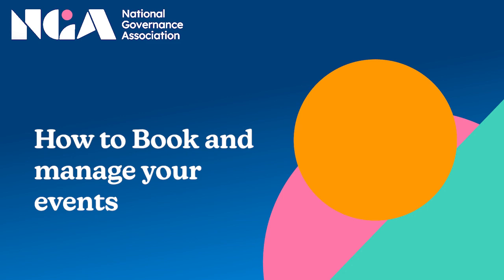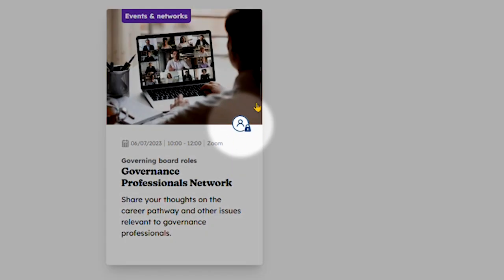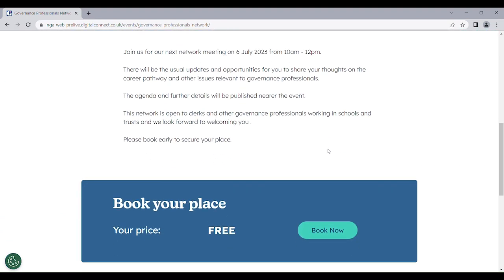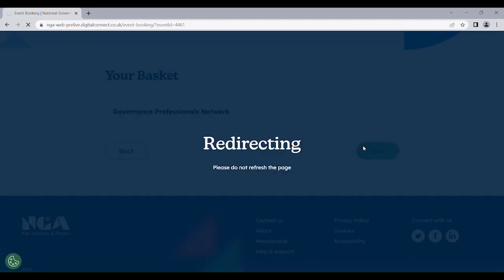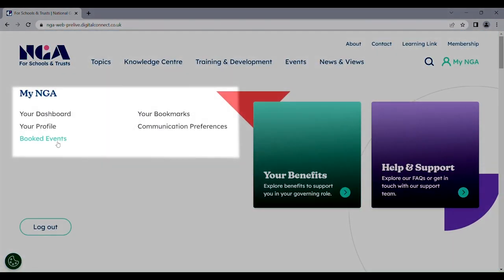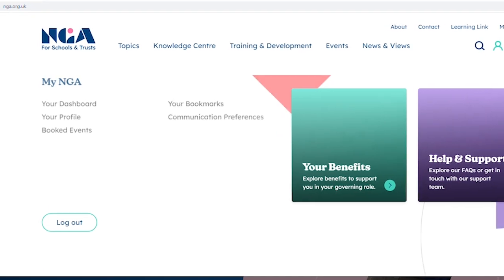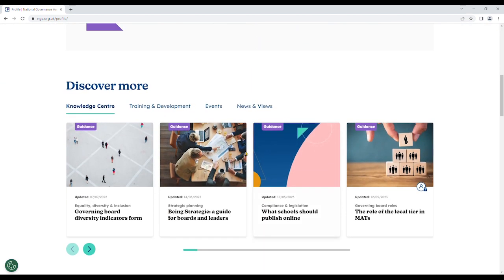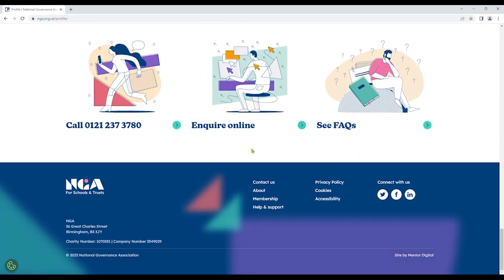How to book and manage your events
This is a short video explaining how to book and manage our events on our new NGA website.